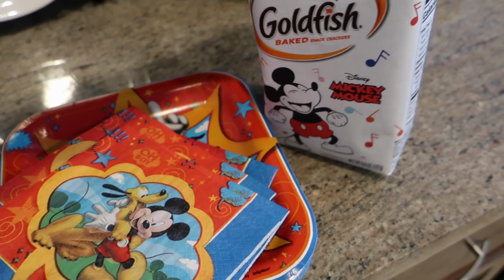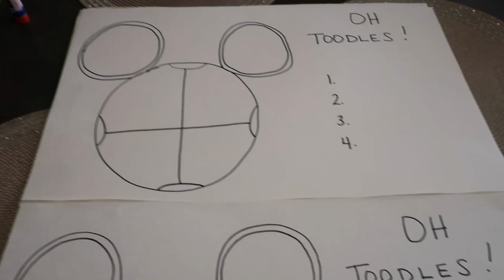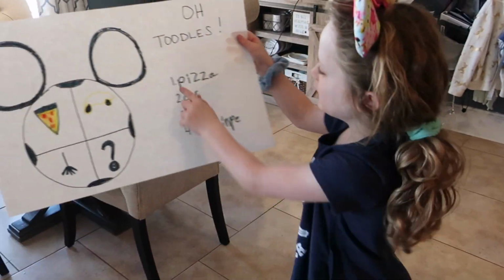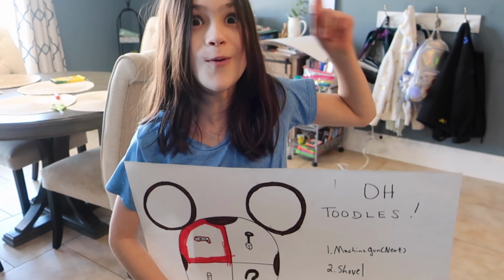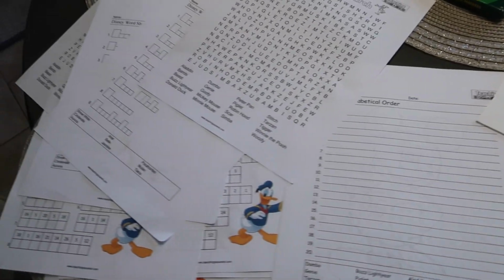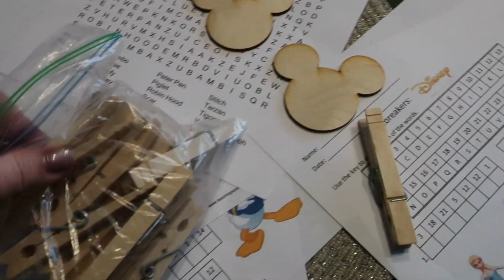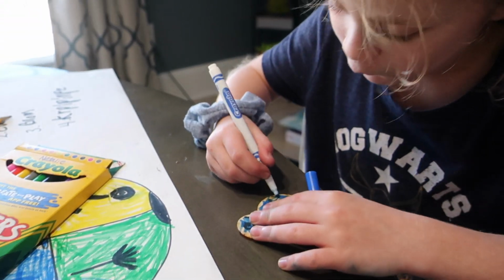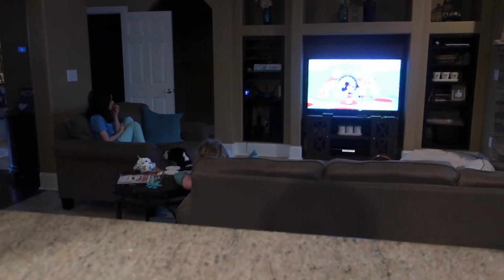MICKEY MOUSE HOMESCHOOL LEARNING PARTY | OH TOODLES!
As a part of our Spring Break homeschool party week, we did a Mickey Disney Party day! Full of Mickey inspired crafts, making our own Toodles, and Mickey treats!

Snail Mail:
Diana - BeingMommywithStyle